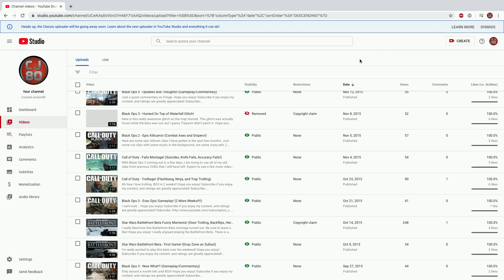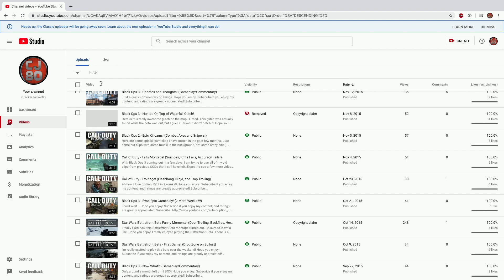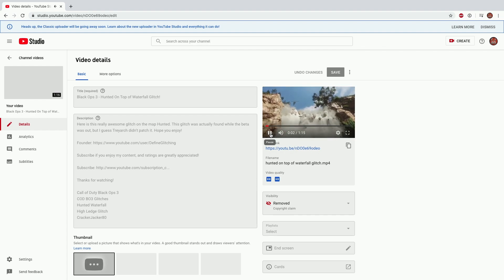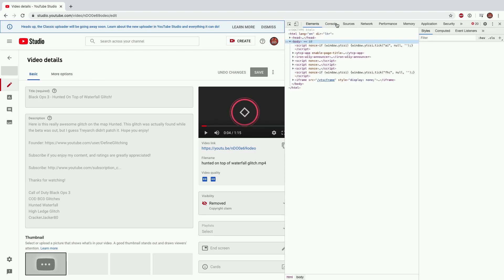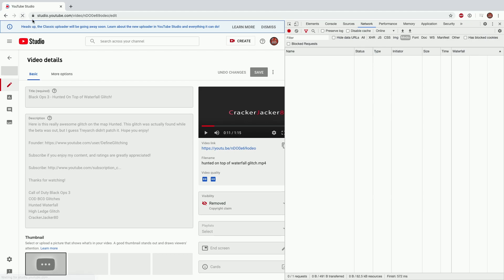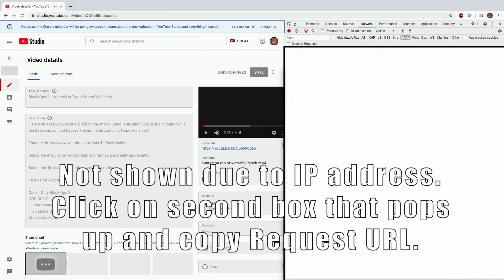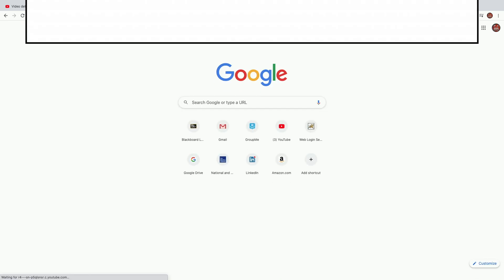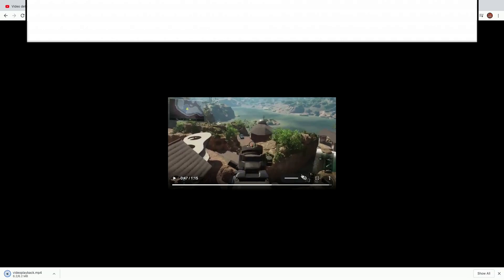How to Recover Deleted YouTube Videos in 1 MINUTE! (EASIEST WAY!)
By using Developer Tools on Google Chrome, this method is by far the easiest and fastest, and does not require you to go the Support section. Hope you enjoy!

STEPS:
1. Go to YouTube Studio and find the video that you want to recover. It should have a grayed out thumbnail if it has been deleted.
2. Click on the video.
3. Go to the three dots on the top right of Google Chrome and go to More Tools -- Developer Tools.
4. Go to the Network tab in Developer Tools. Reload the YouTube page.
5. Press play on the small video player and you should see another block pop up on the Network page.
6. Click on that block and copy the entire Request URL link.
7. Paste that link in a new tab. Your video should pop up, and you can download it with the three dots on the lower right of the player. It will download as an mp4.

Deleted Copyright YouTube Videos
Taken Down Recover Save mp4
Download Movies YouTube Studio
CrackerJacker80